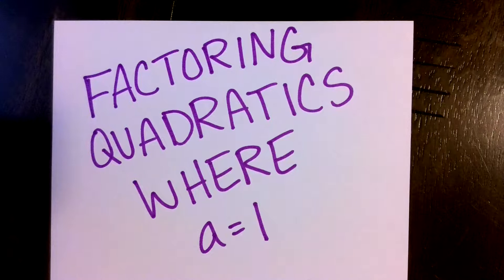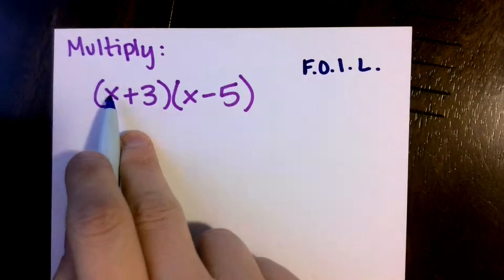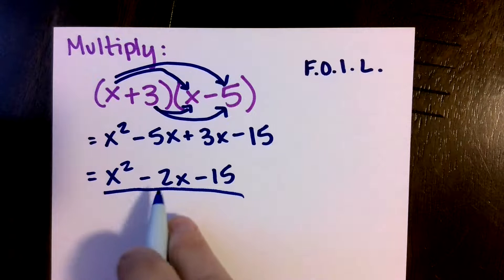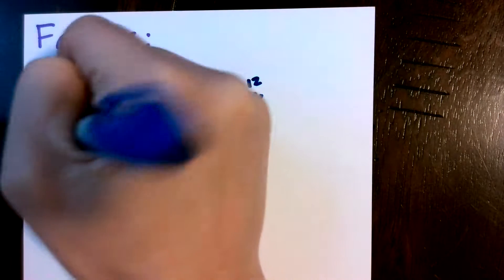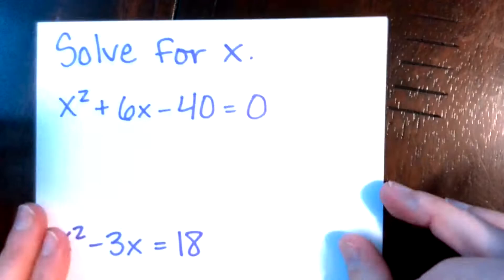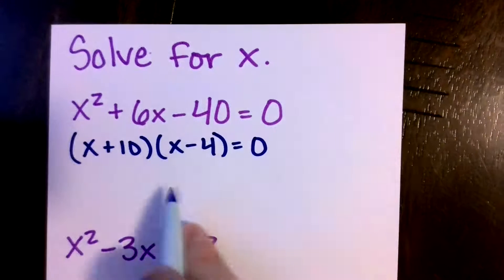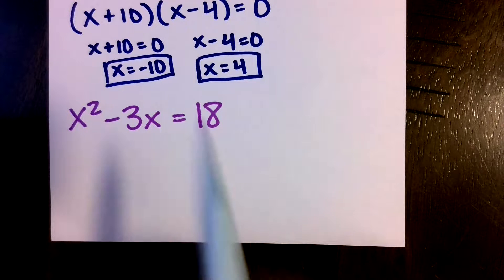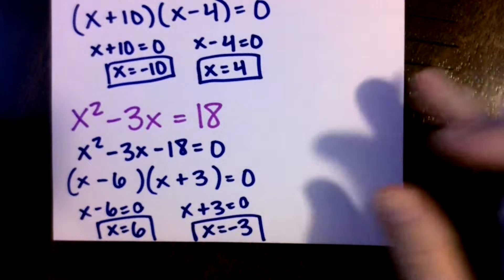Factoring Review (Quadratics w/a = 1)